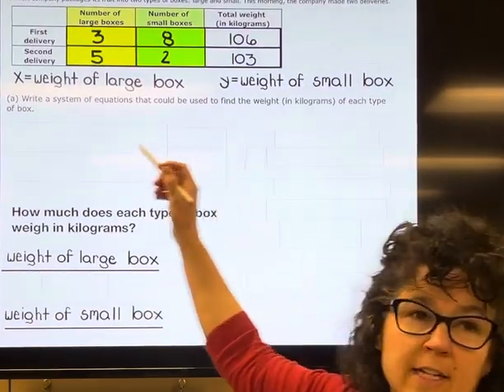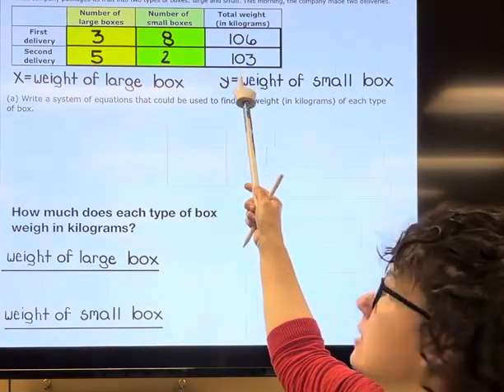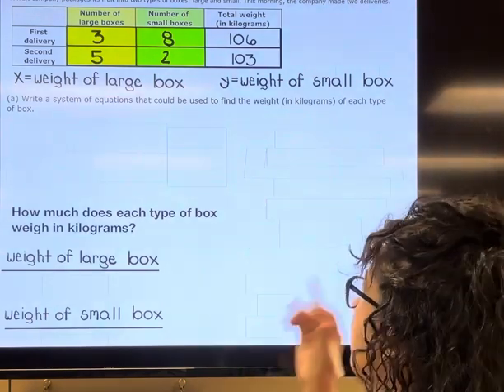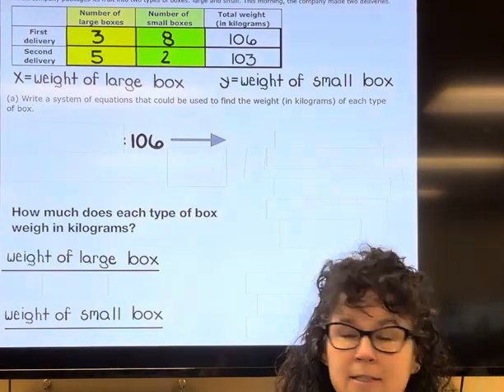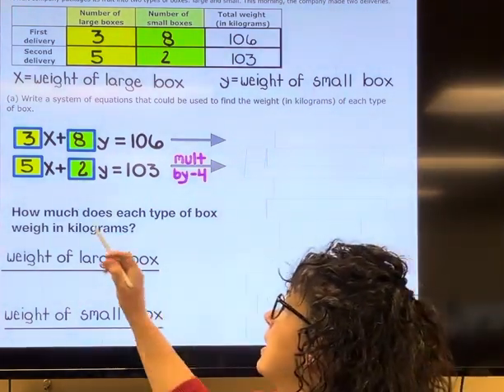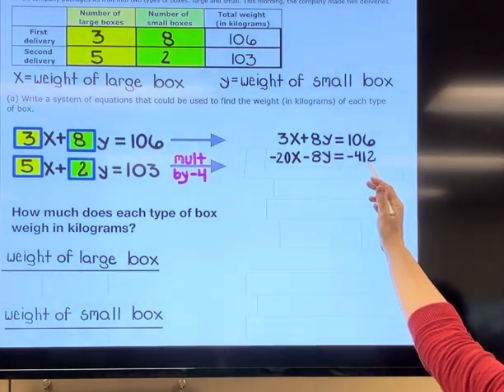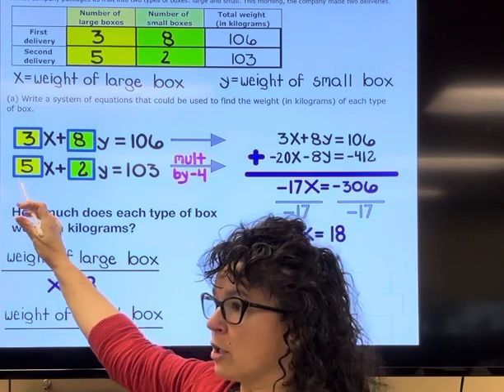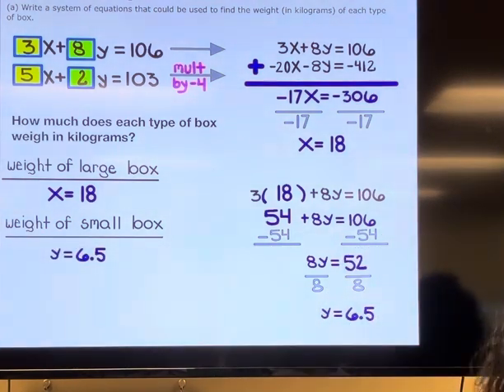Writing and solving a system of two linear equations given a table of values ￼